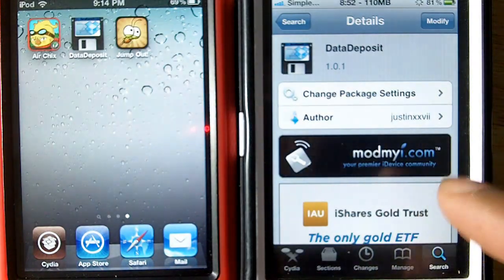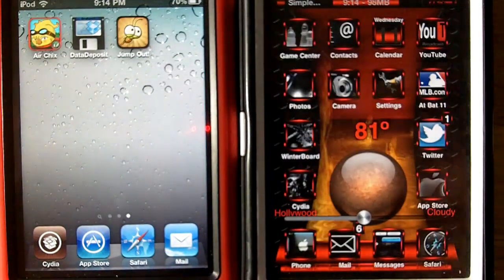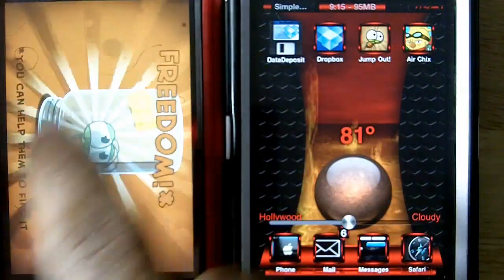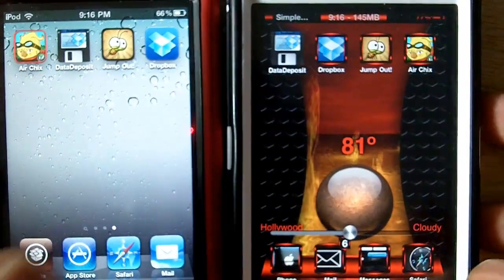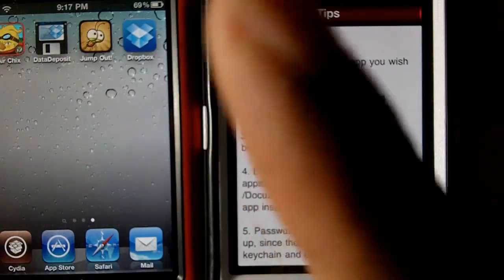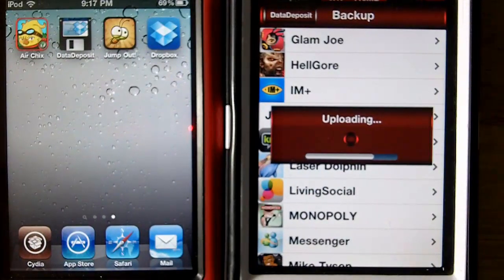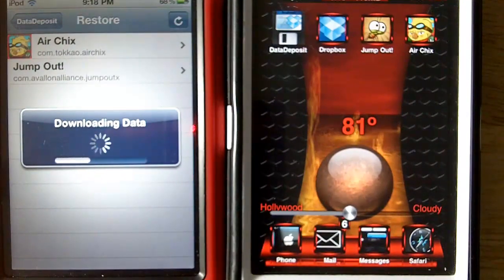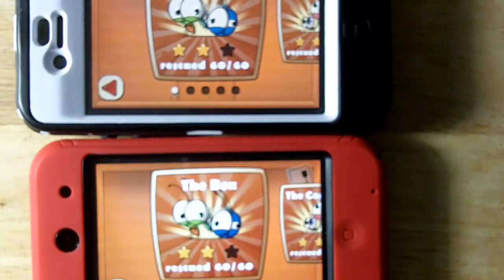How to Backup ALL your iDevices Apps Data with DataDeposit (No iTunes Need)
DataDeposit allows you to backup ALL your apps data without having to use iTunes; it's a FREE utility in Cydia.